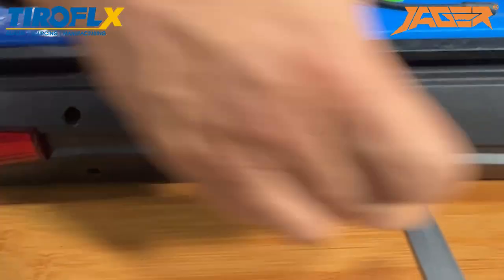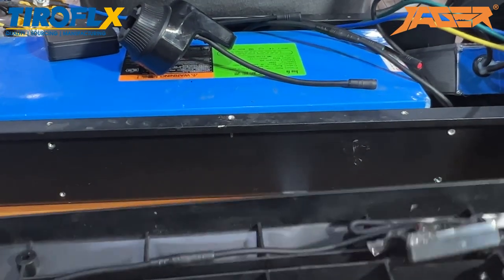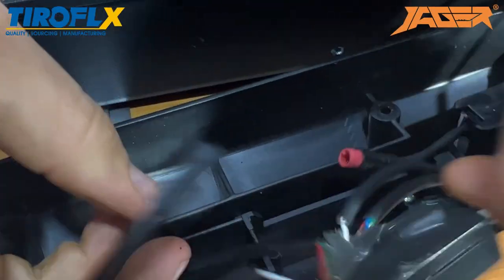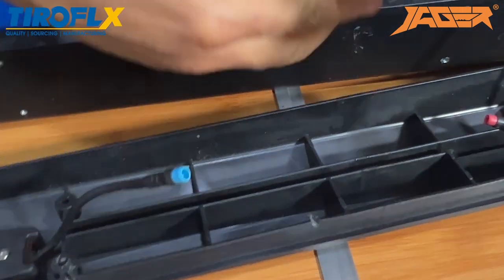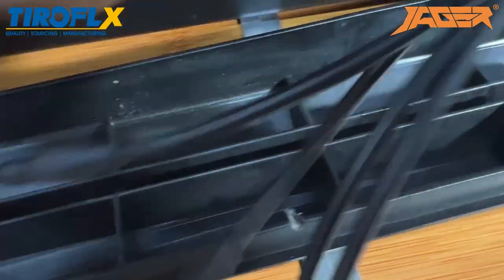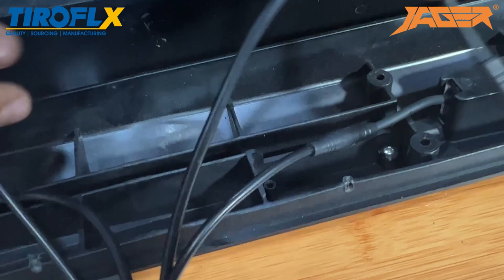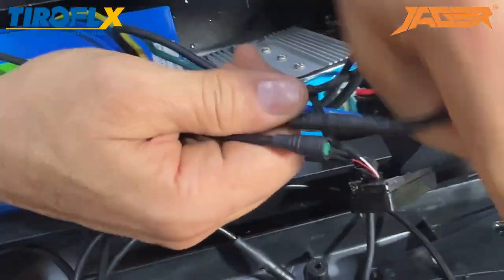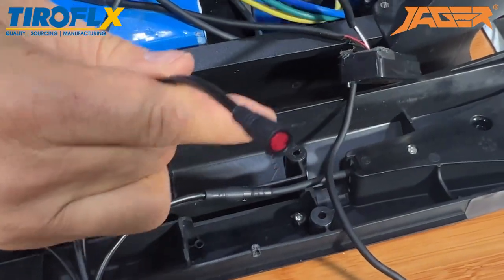Inokim OX upgrade! Jager model light plug and play 12V with high quality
To order a high-quality model light for your Inokim OX/OXO visit at this shop: